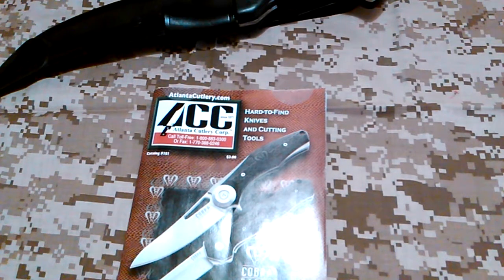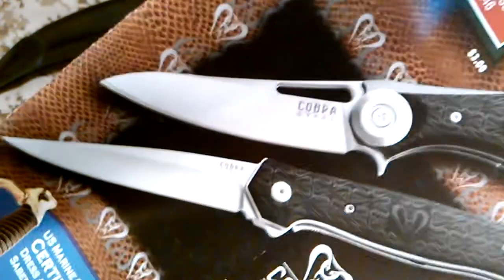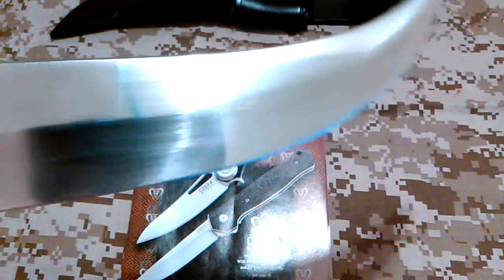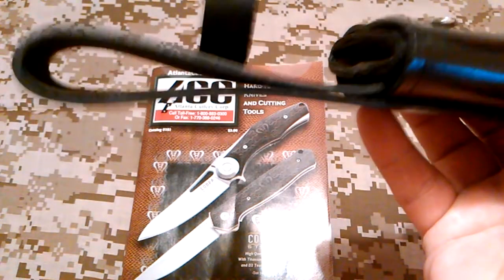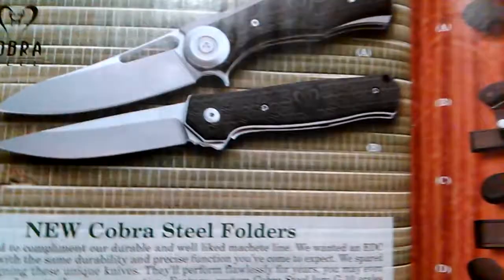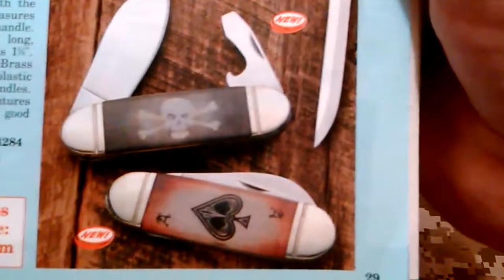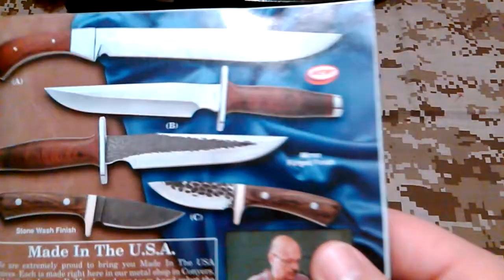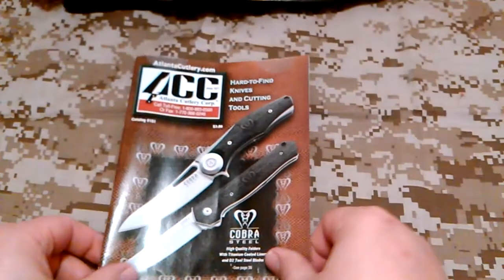Knife catalog shopping. Hi I'm back